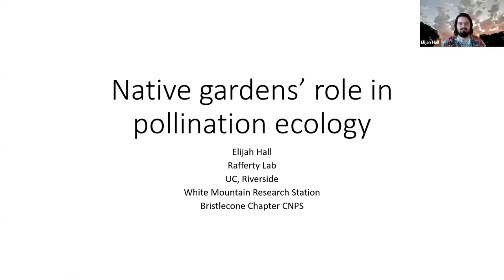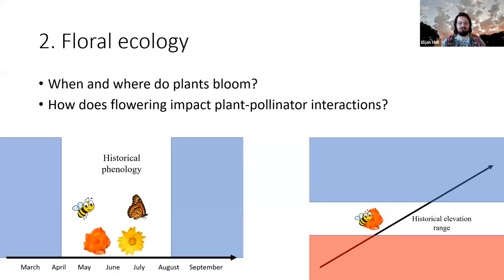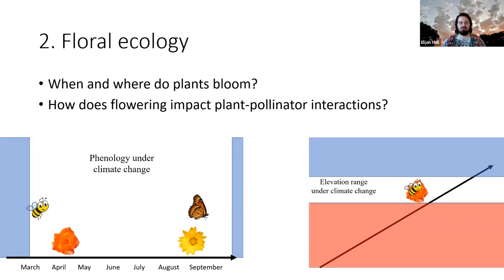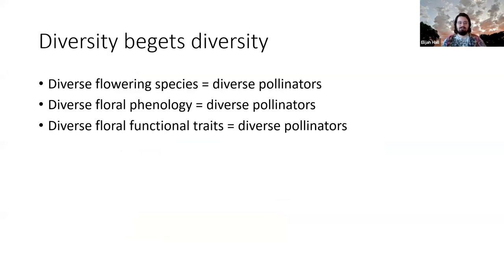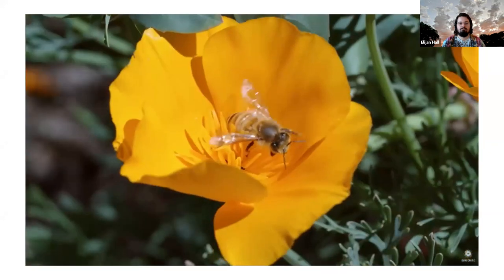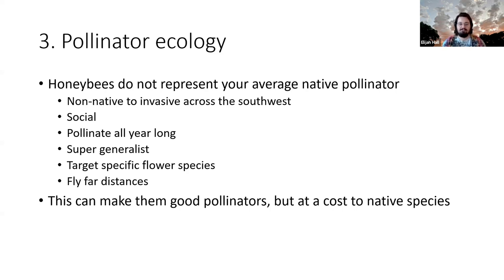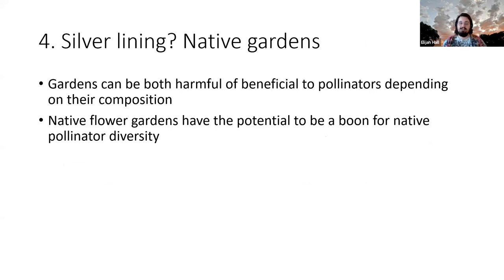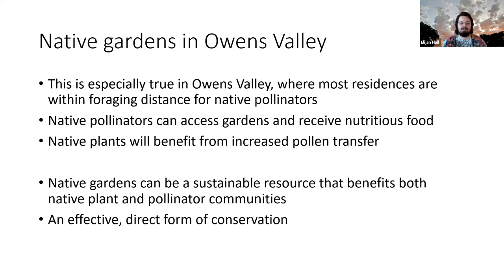Virtual Victory Garden Workshop No. 4: Plants and Pollinators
Join Elijah Hall, researcher with the University of California, Riverside, to learn about the important relationships between native plants and pollinators. His insight will help make your garden the best habitat in town!

This workshop is a part of ESLT’s Virtual Victory Garden Workshop Series. This series in collaboration with our local chapters of Master Gardeners, Audubon Society, California Native Plant Society, and University of Nevada, Reno will help you relish that one of a kind, hands-on connection with spring, while bringing your garden to life.